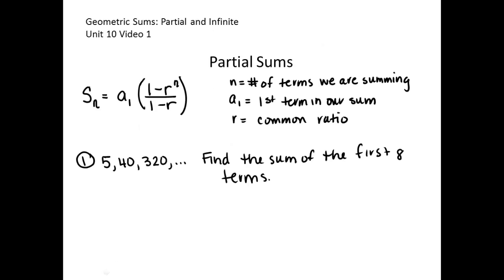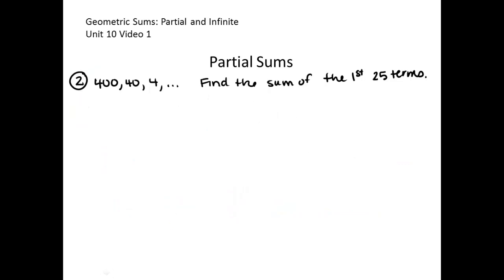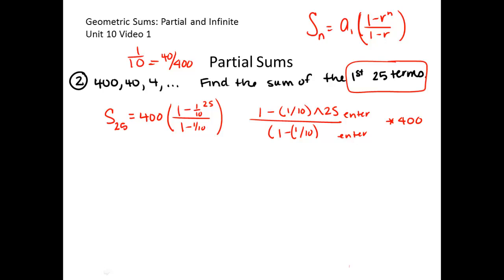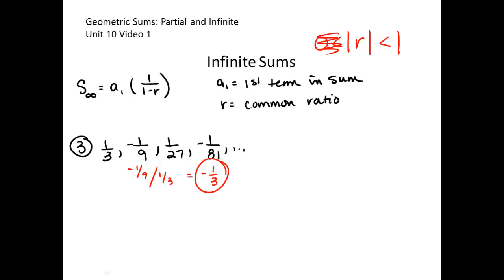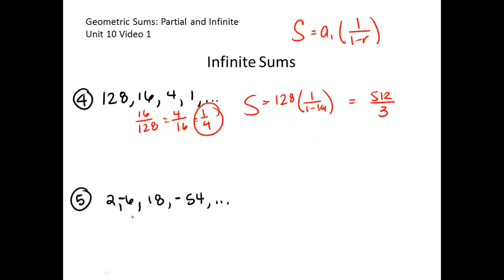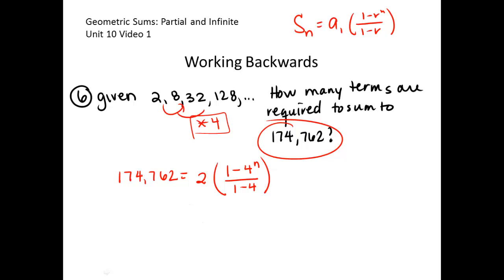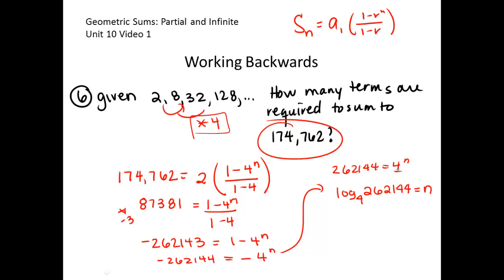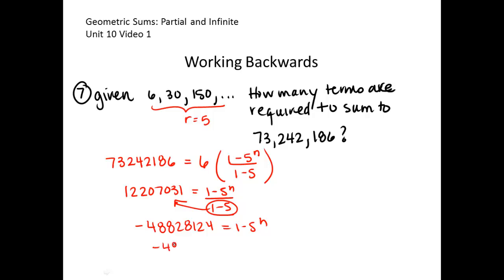SS Unit Video 6 Geometric Sums